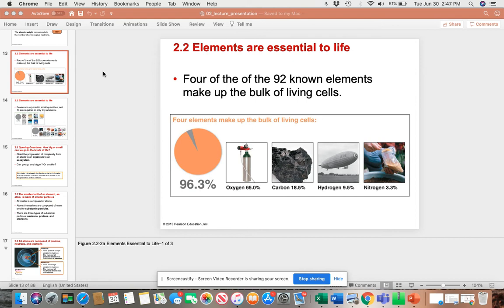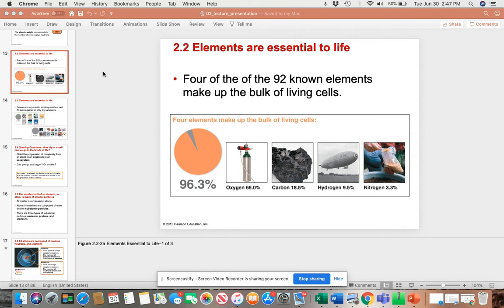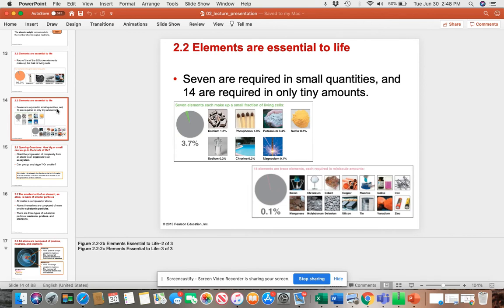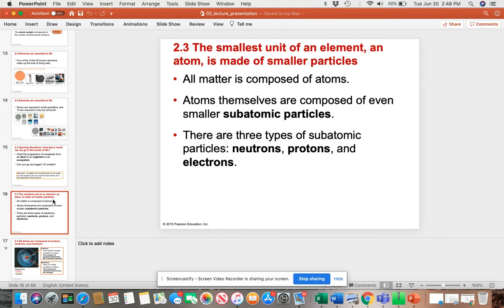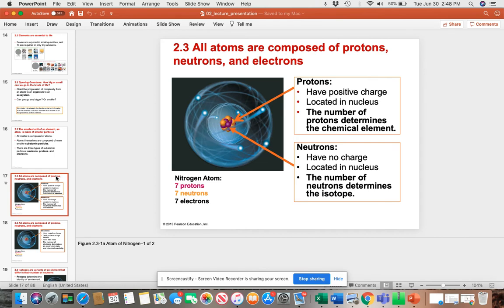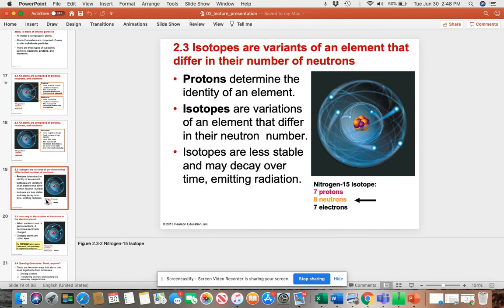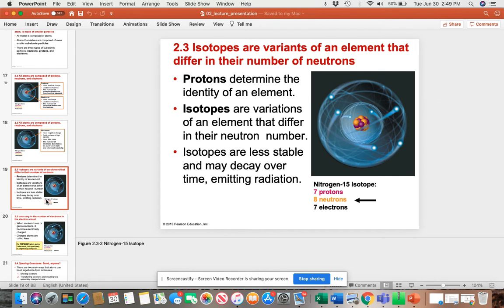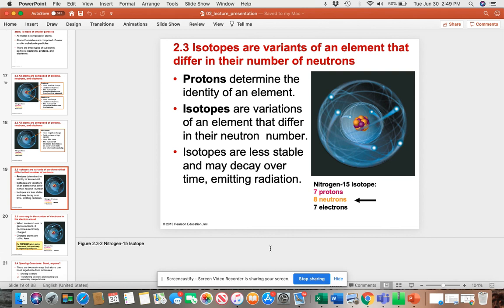The Chemistry of Life 2b